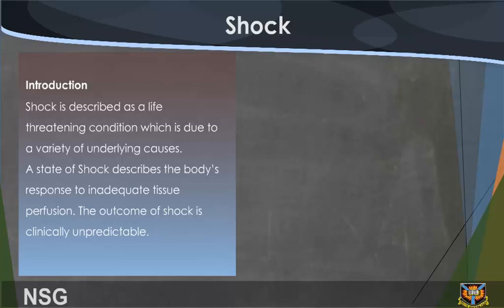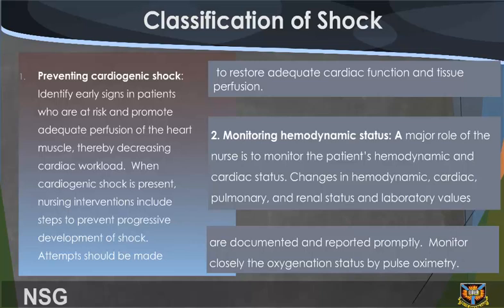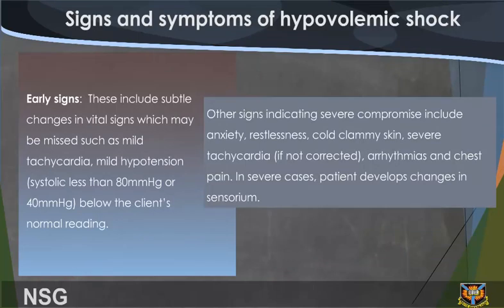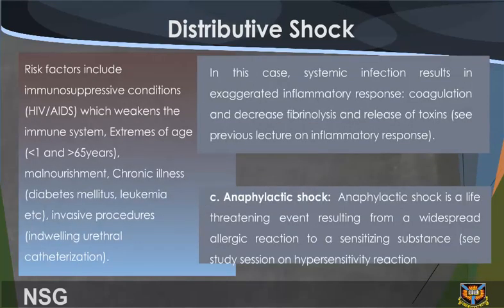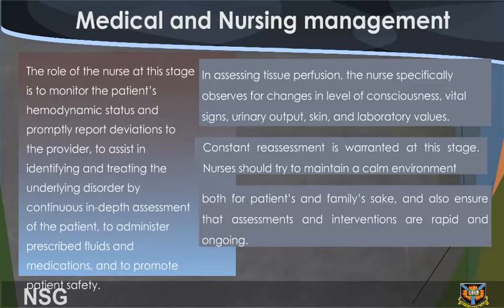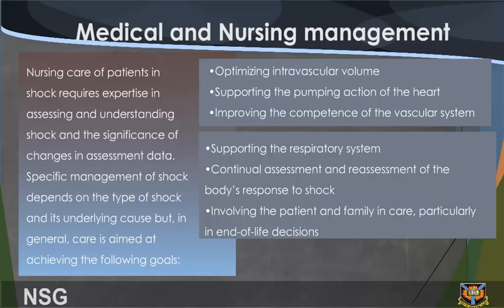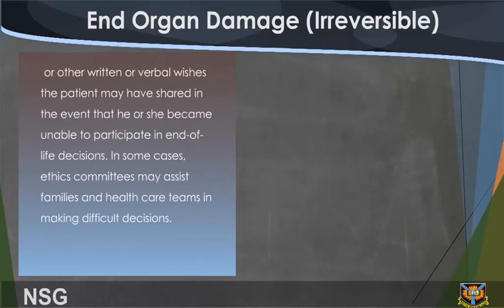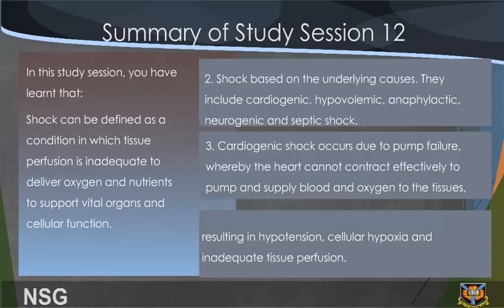222 session 12